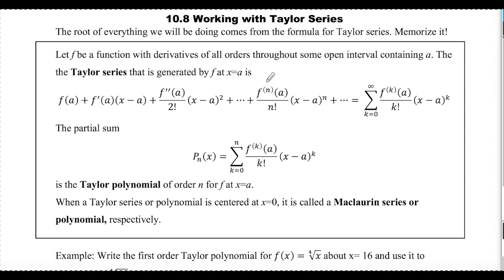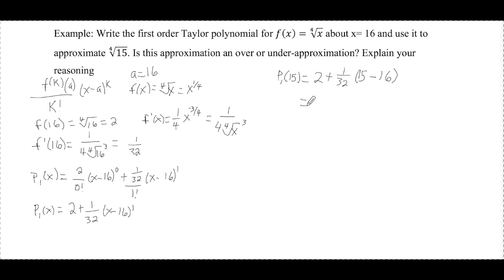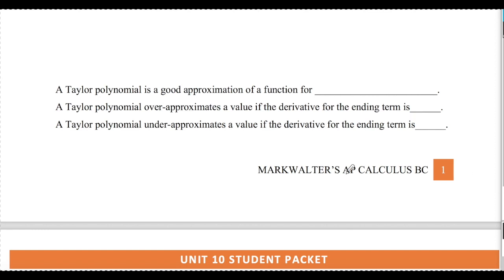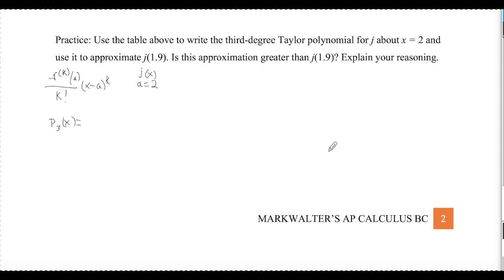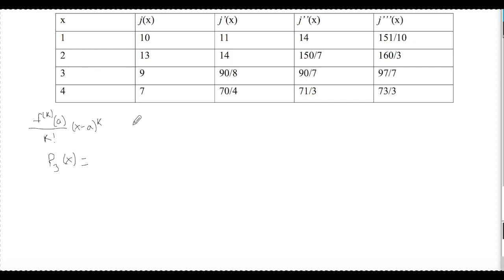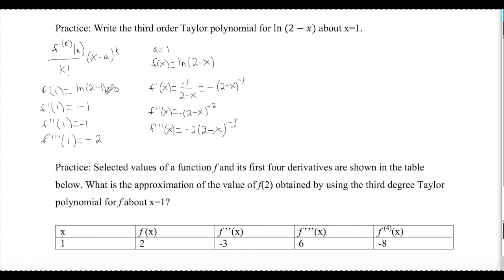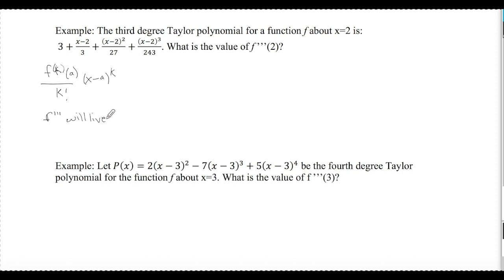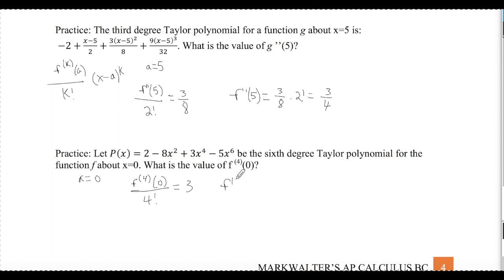10.8 Working With Taylor Series!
Use this video to help complete the 10.8 AP Calculus BC packet for Mr. Markwalter.